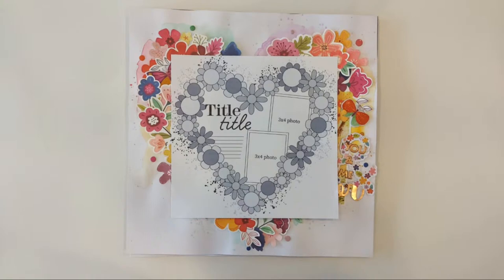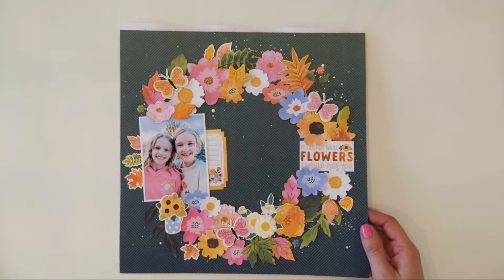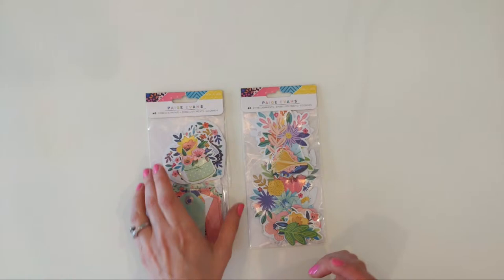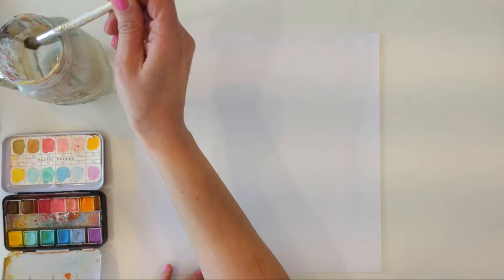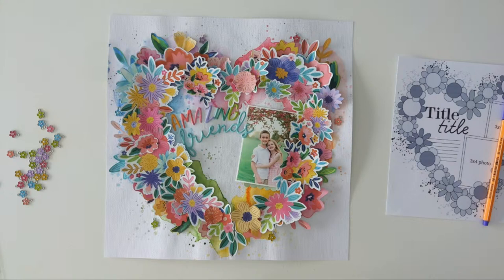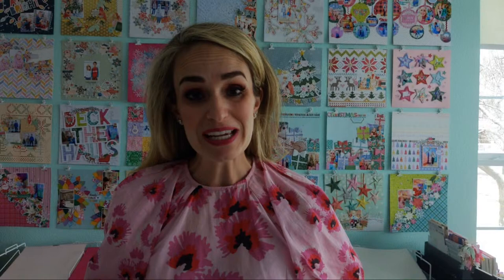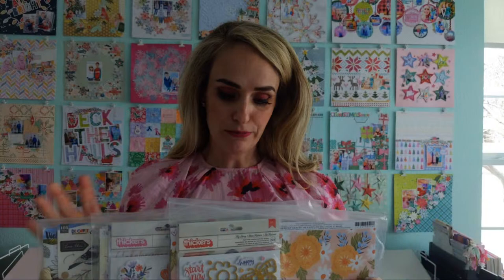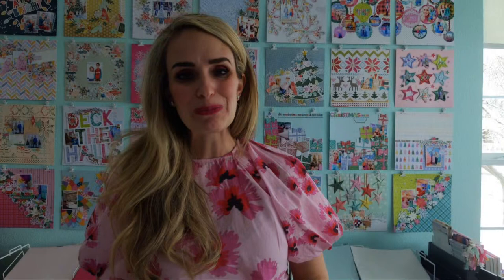Make With Me Monday / Heart Flower Wreath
Join me LIVE every Monday at 8am Pacific / 11am Eastern Time here on my YouTube channel and learn how to make a 12x12 layout based on a sketch and the sketch I use will be posted in my Happy Scrappy Place Facebook Group Each live broadcast will last around an hour, is free to watch, anyone in the world can join in the fun, and the video will be saved in this playlist so if you can't join the live you can watch it later and/or watch it again!

PHOTOS: one or two 3x4"

Make Your Memory Book
Save the dates for 4th of July Weekend in Wallace, Idaho July 5th & 6th 2025!